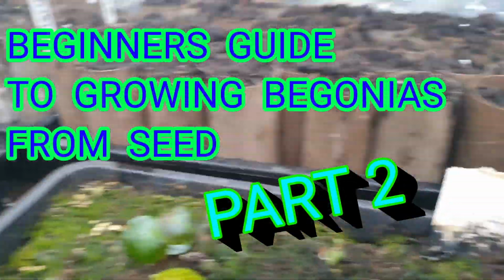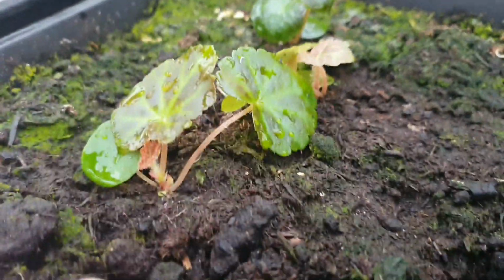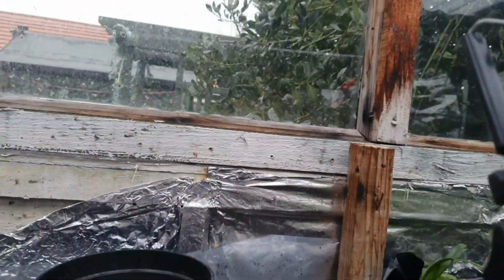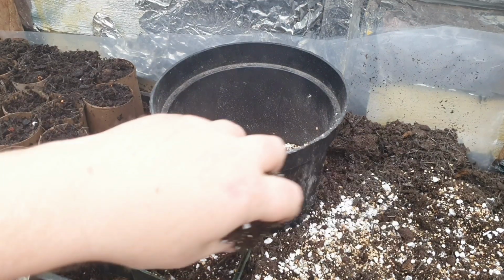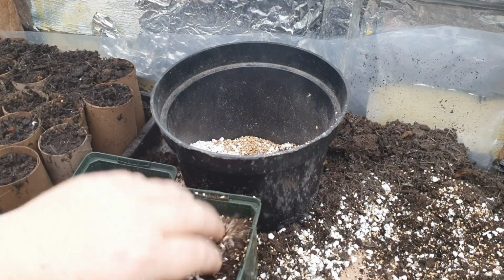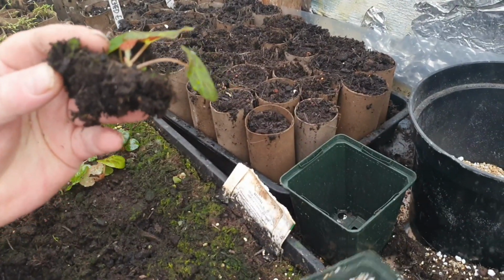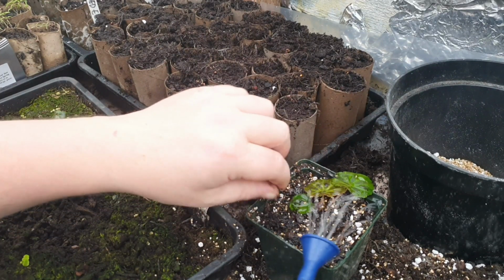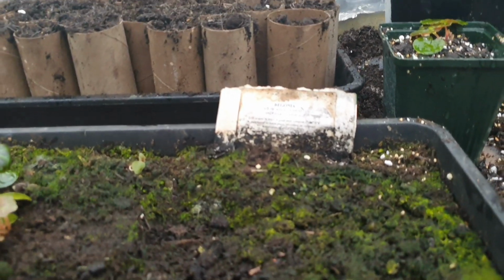HOW TO GROW BEGONIAS FROM SEED PART 2